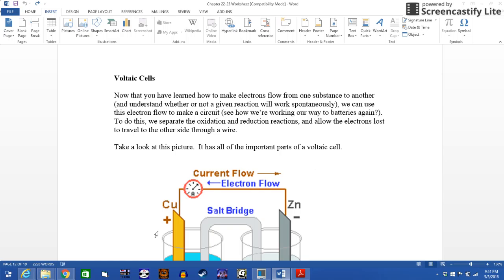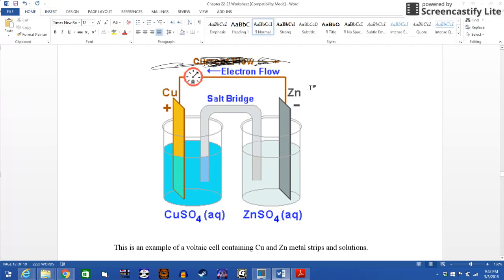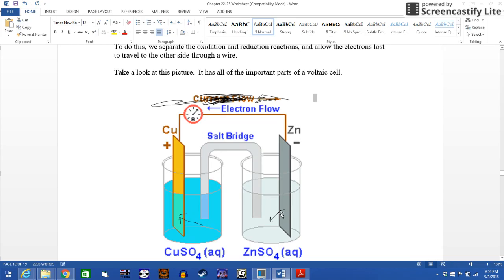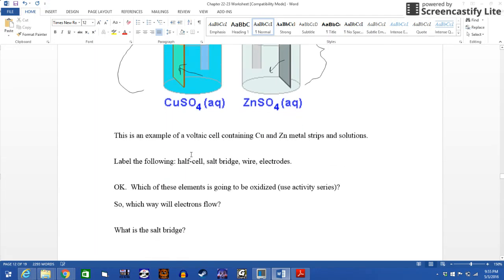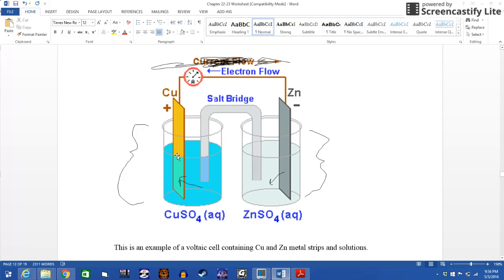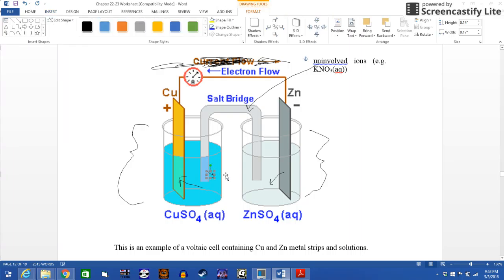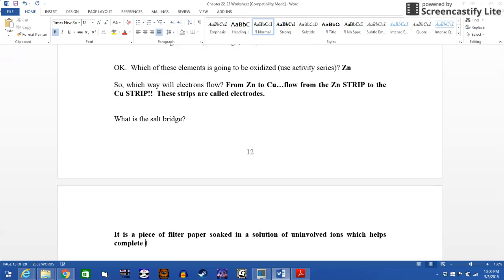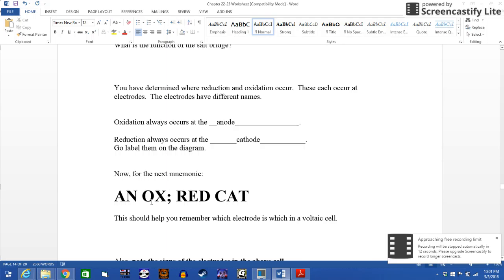5/7/19 Introduction to Voltaic Cells